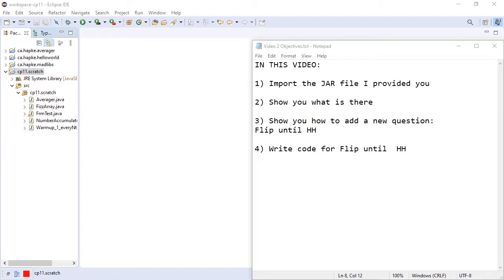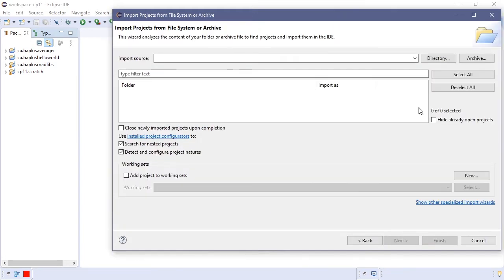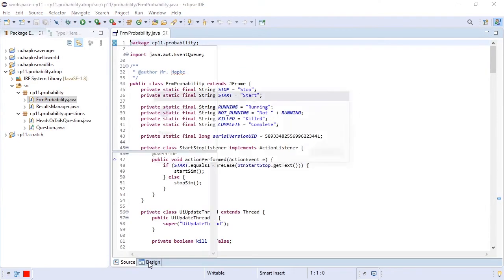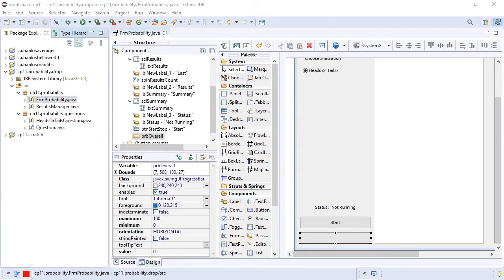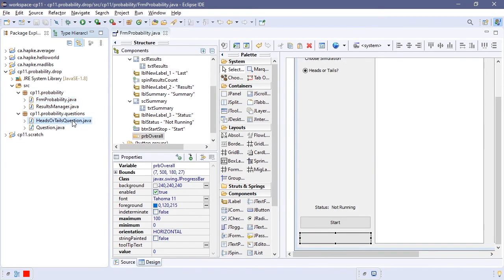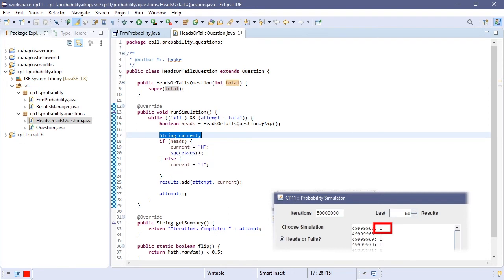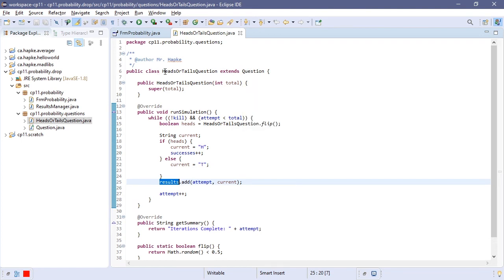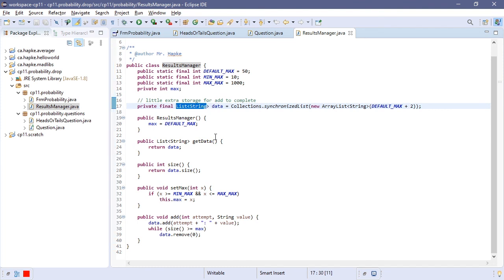Probability Simulator: Tour